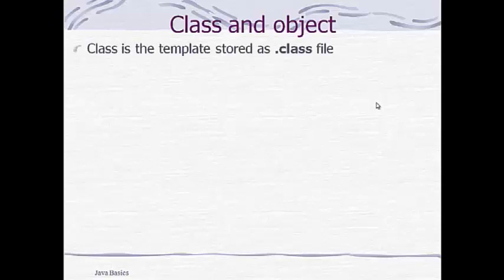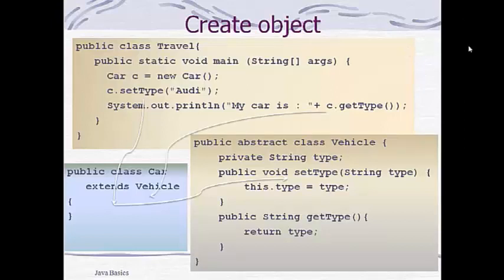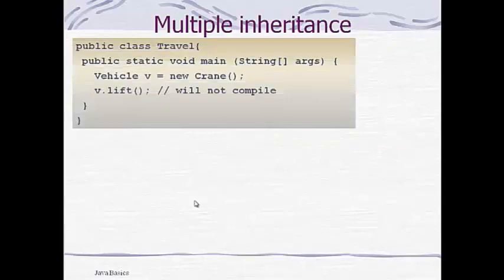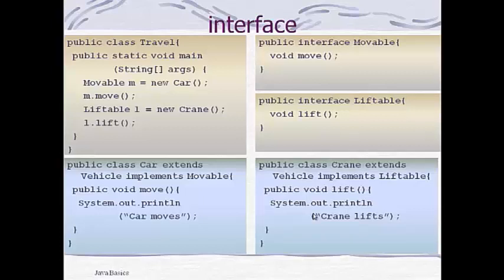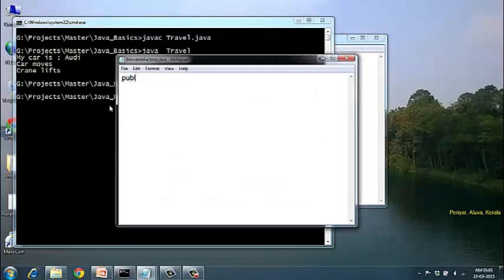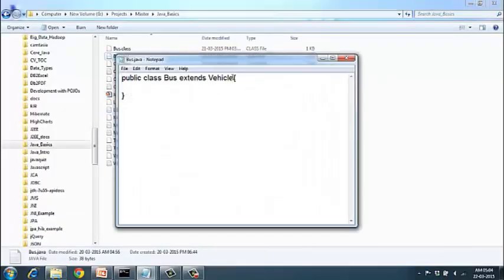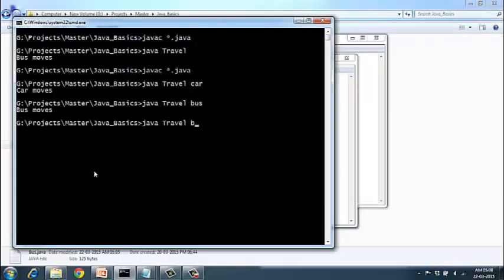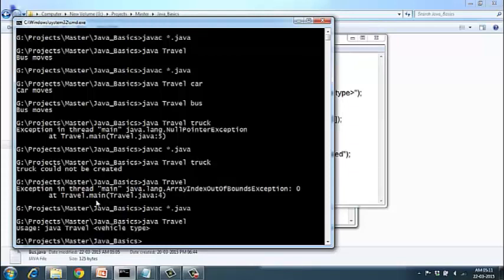Java Tutorial Basics Part 1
Java class interface object factory